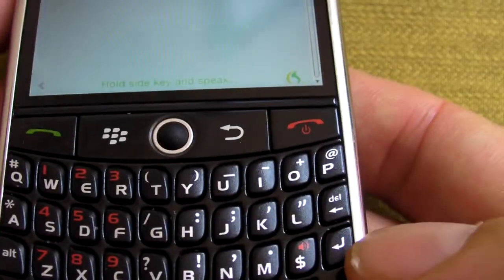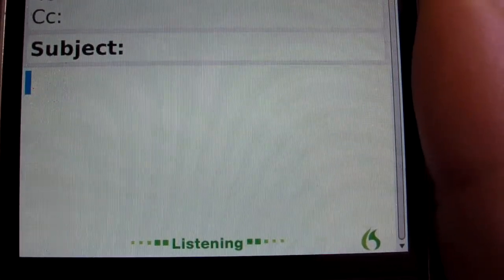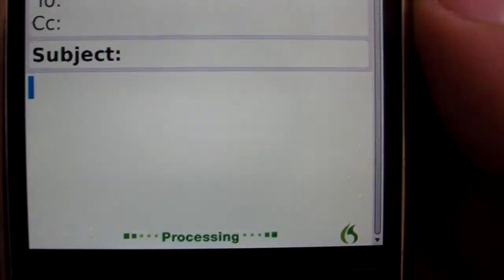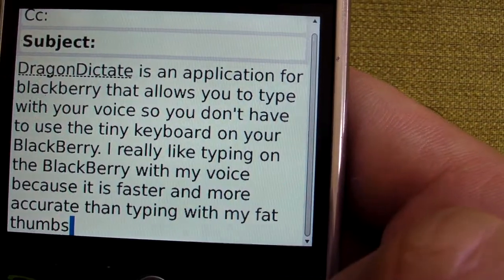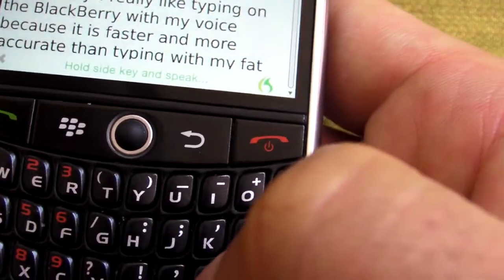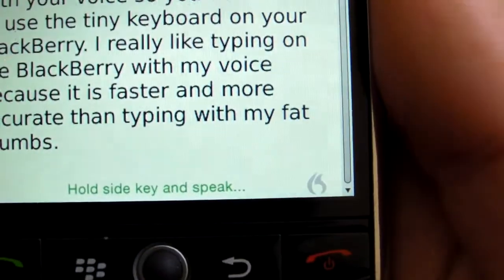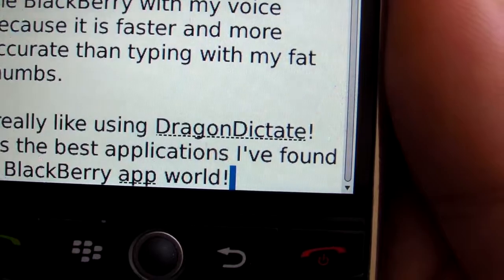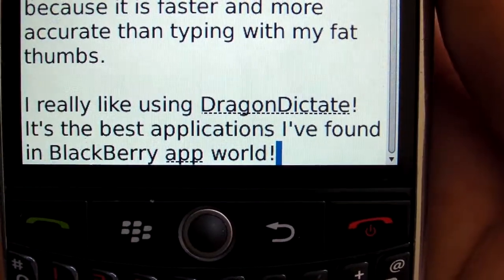Dragon for E-mail BlackBerry Dictation Demo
The Dragon for E-Mail app is for you If you can speak faster than you can type on your BlackBerry.